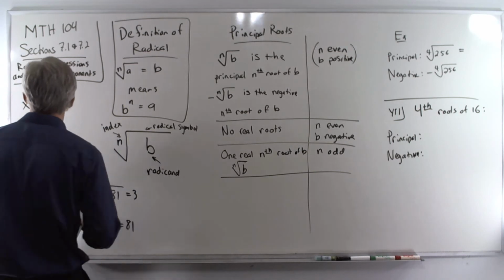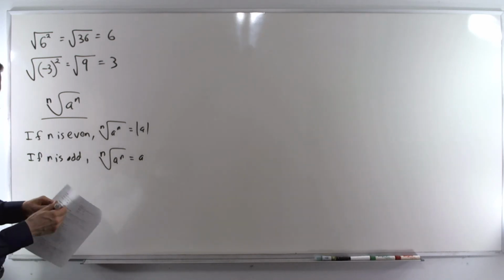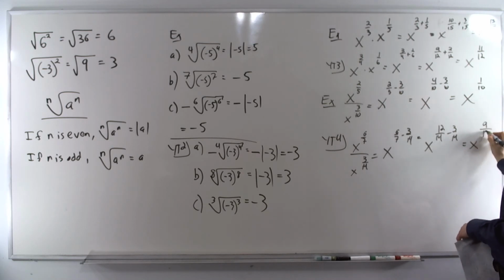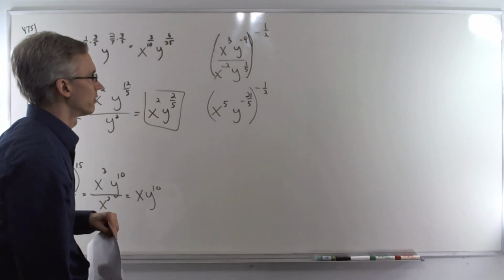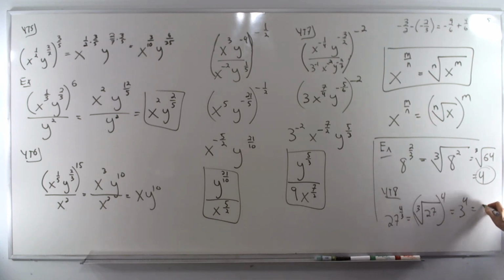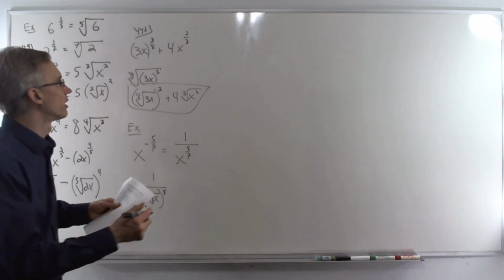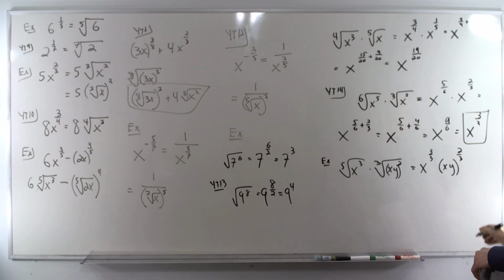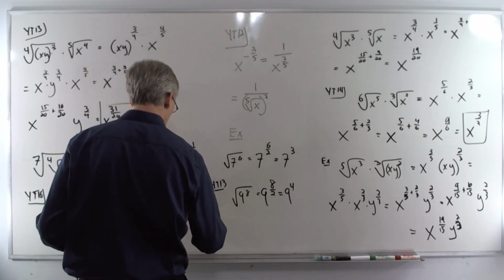MTH 104 S71 2